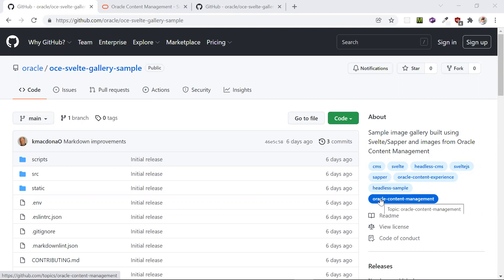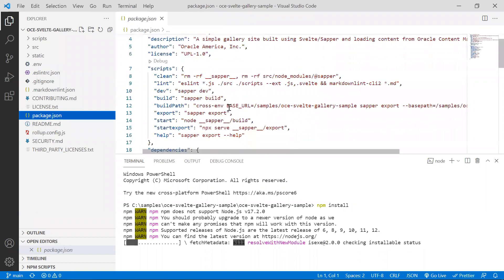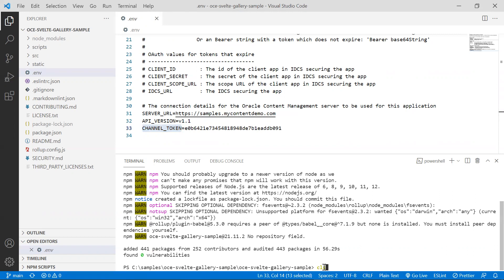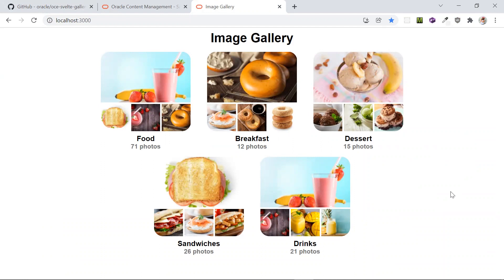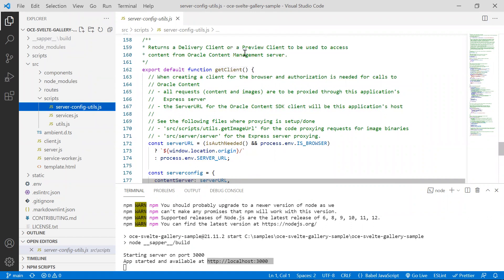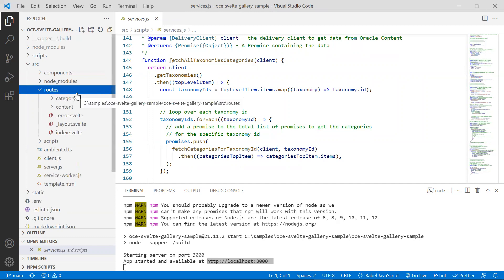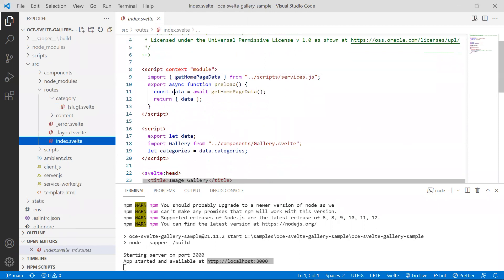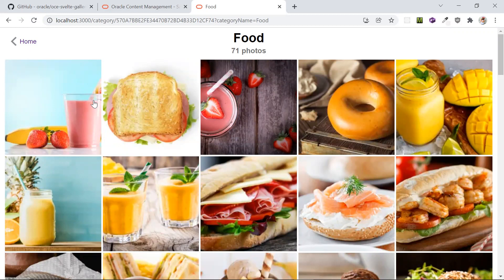Build an Image Gallery in Svelte with Headless Oracle Content Management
Learn how to build an image gallery in Svelte with Oracle Content Management as a headless content management system (CMS).